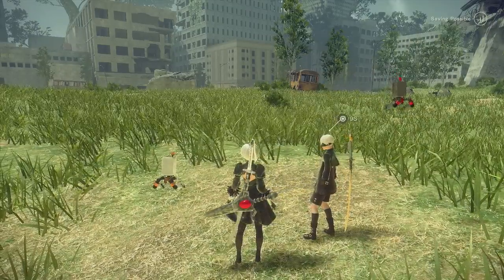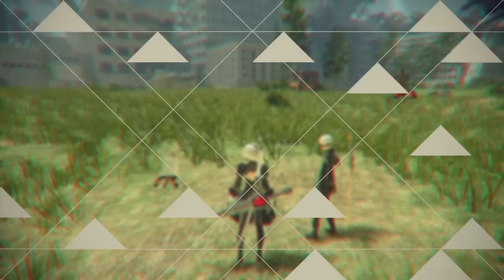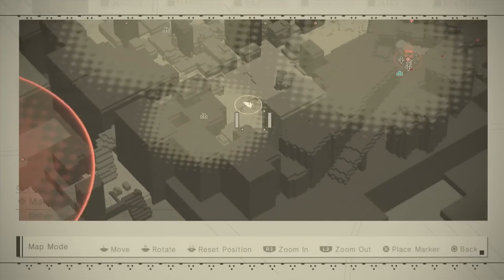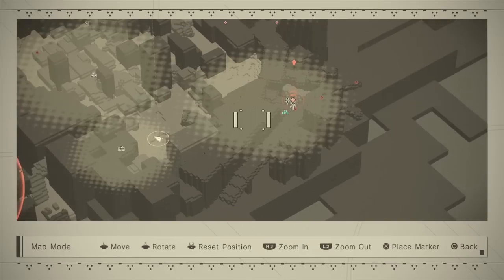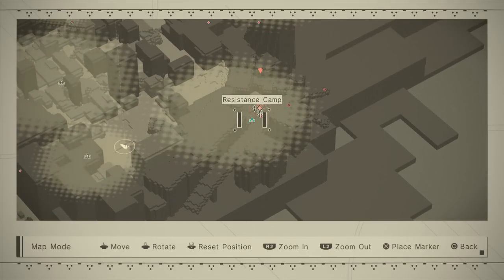Nier automata how to find a small gear gathering intel at camp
the small gear RNG is low just keep farming the area i show you till it drops